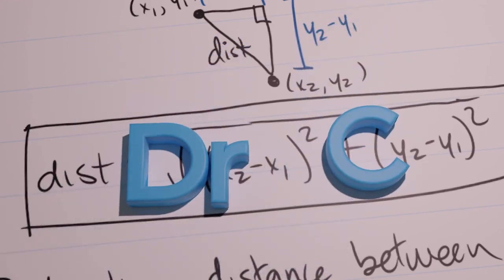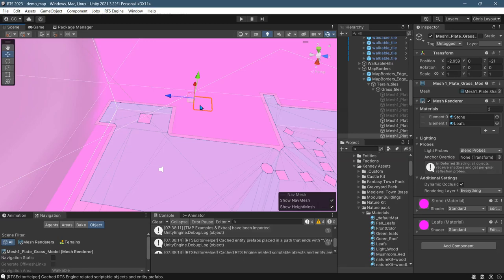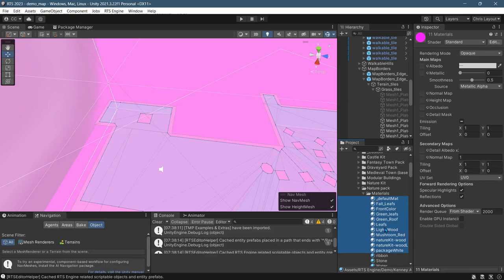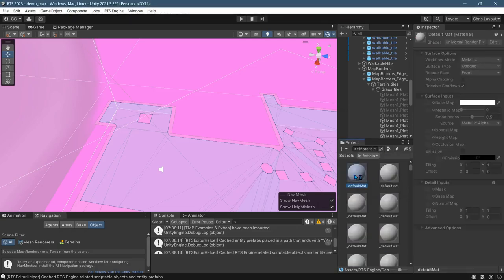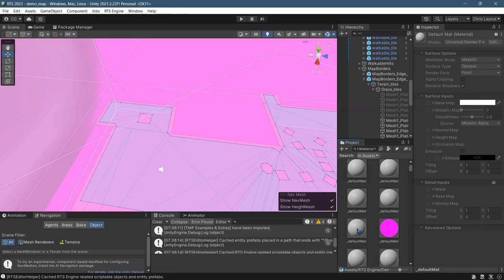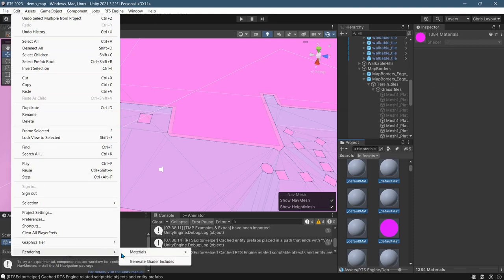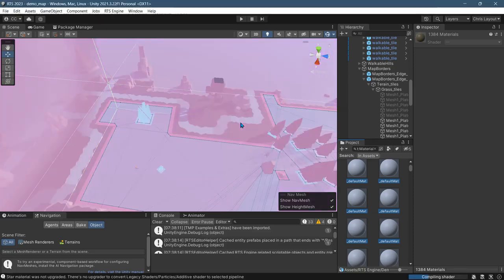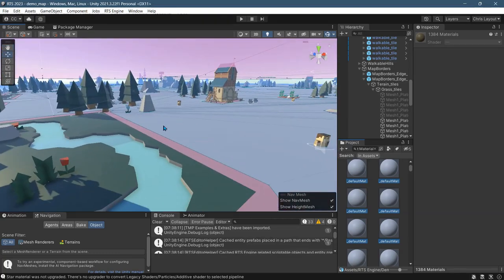Unity 2022 = Convert ALL Materials to URP = Fix Pink Materials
How to convert all materials to Universal Render Pipeline (URP) on Unity 2022. The older versions of Unity had a menu item that was convert ALL materials to URP, but the 2022 Unity editor no longer has that menu option.